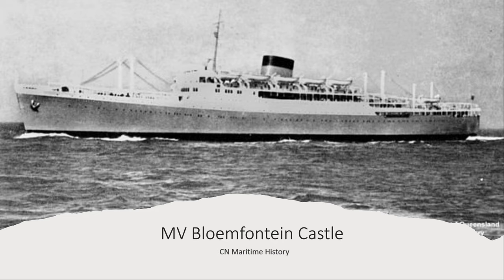MV Bloemfontain Castle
Tonight I decided to talk about a small ocean liner which carried fruit and cargo on a very bizarre route.